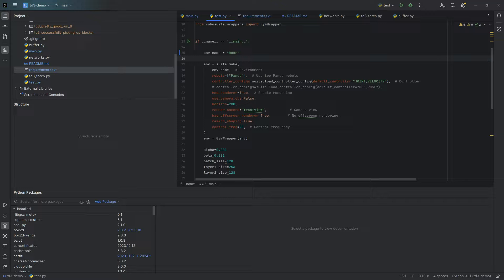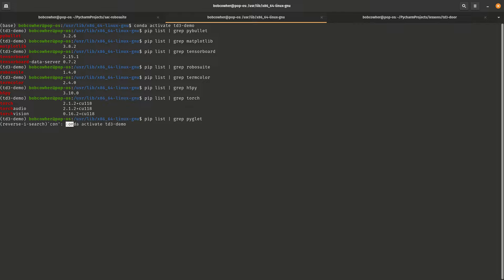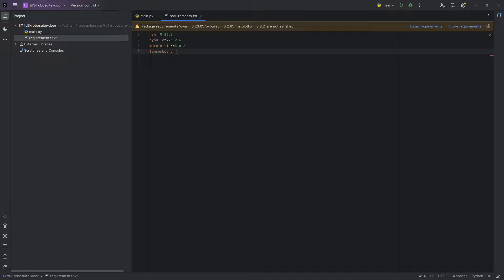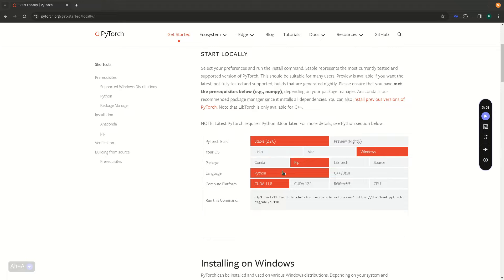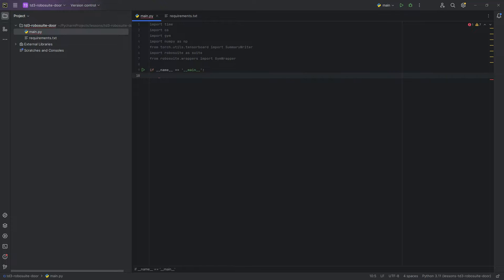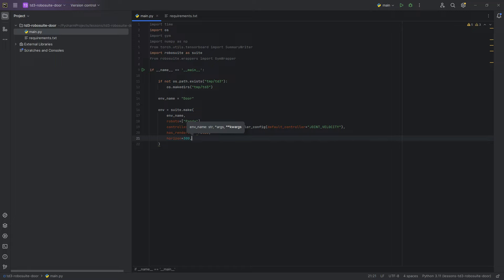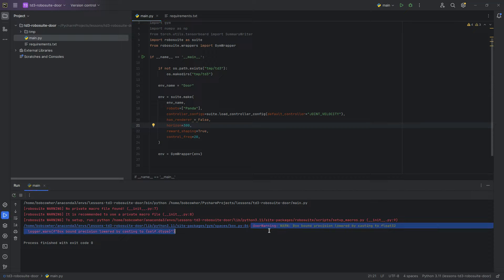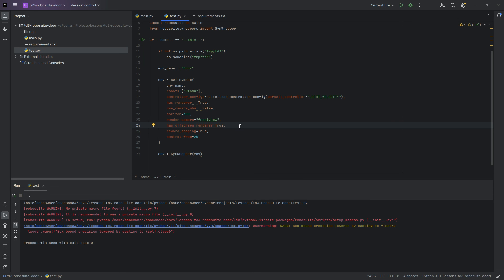Robotic Arm Manipulation with Reinforcement Learning - Part 1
This is part 1 of a video series on manipulating objects with a simulated robotic arm using Pytorch, TD3, and Robosuite.

I'm not an AI practitioner, just a fan of AI posting my own personal projects. For a great intro course to reinforcement learning, I recommend checking out Phil Tabor's Udemy courses on the topic. Much of what you see here is directly evolved from his videos on TD3.

Finally, if you're new to Pytorch and deep learning in general, Mike Cohen's course on deep learning is the best place I can think of to start.